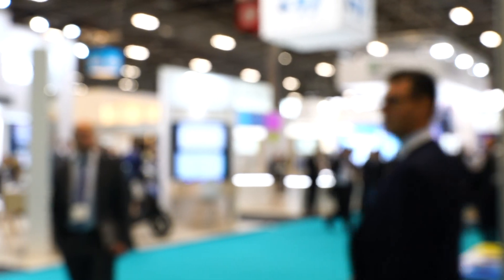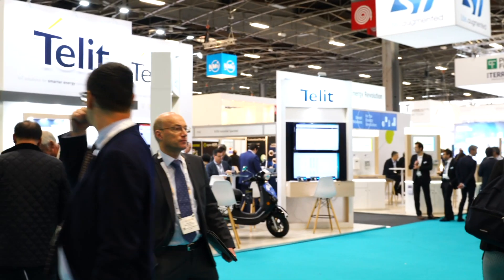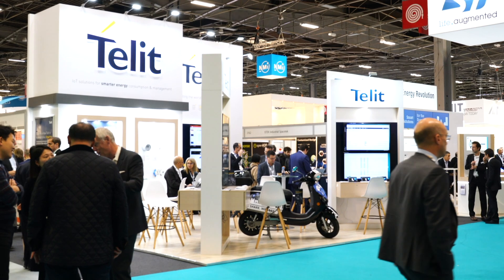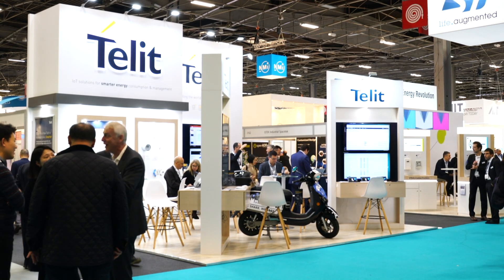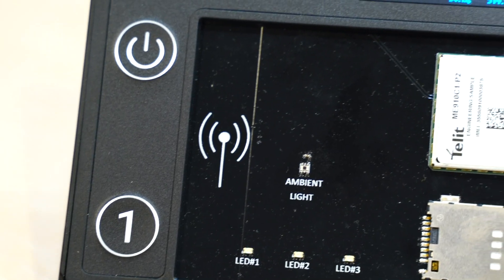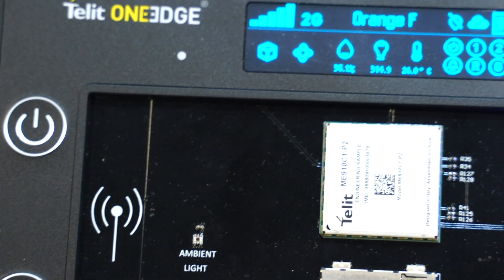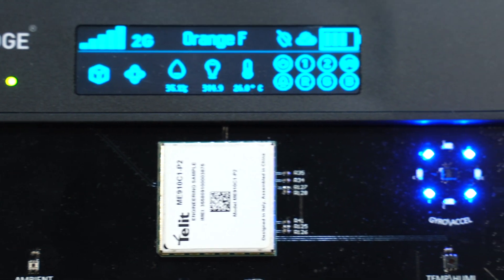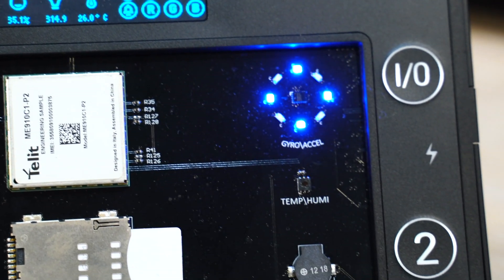Mads Kring Discusses simWISE Announcement at European Utility Week in Paris, France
Telit, a global enabler of the Internet of Things (IoT), announced Telit simWISE support for 4G LTE-M and NB-IoT connectivity on its first-of-kind cellular module-embedded technology. The technology is a replacement or complement for manufacturers of cellular-connected devices using a traditional SIM card and tray. Manufacturers of connected products that choose to integrate Telit IoT modules with this technology can expect reduced manufacturing costs and improved customer experience across all verticals and markets.